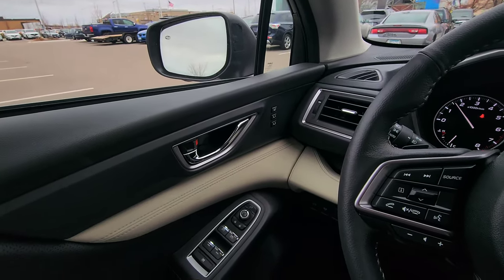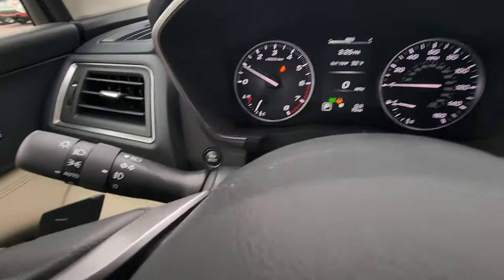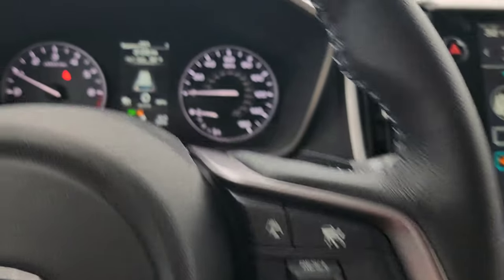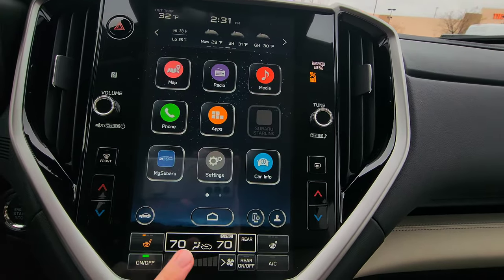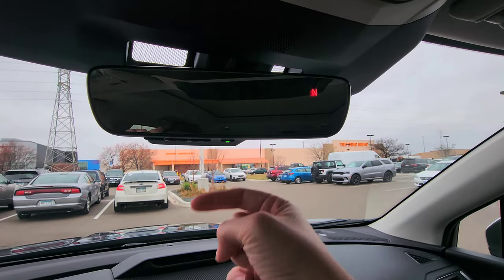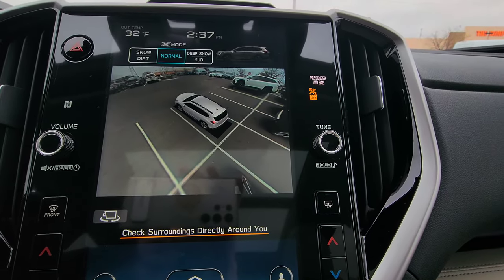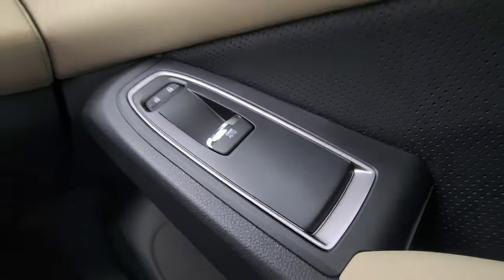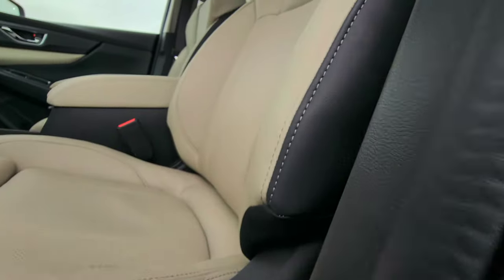All The Buttons In The 2023 Subaru Ascent!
Today I am going to give you an entire walkthrough on the new 2023 Subaru Ascent Limited!

My name is Robert Cox and I'm a certified Sales Consultant at Bloomington Acura Subaru in Bloomington, MN. I'm here to help you learn all the features on your new car!

If you would like to set up an appointment to look at a new car please call and ask for Robert! We are located at 7801 Lyndale Ave S, Bloomington, MN 55420.